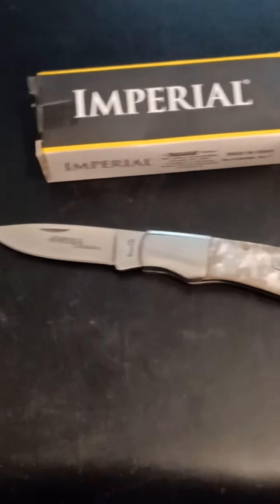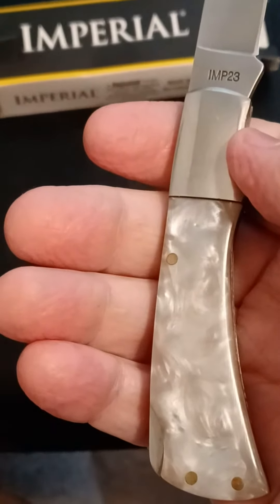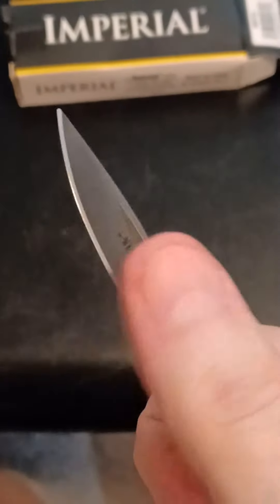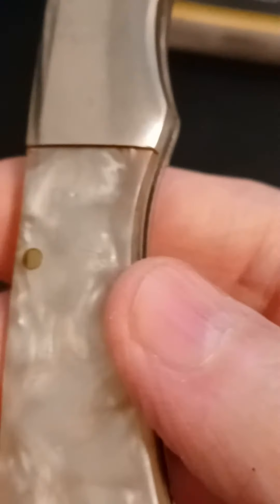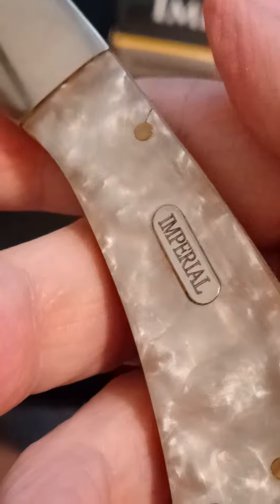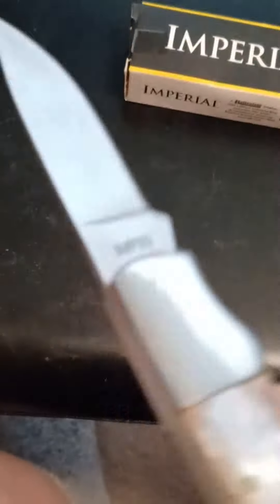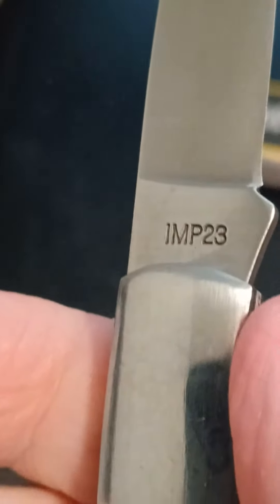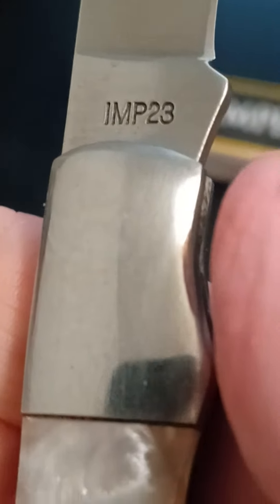Imperial pocket knife 🔪 cracked ice 🧊.